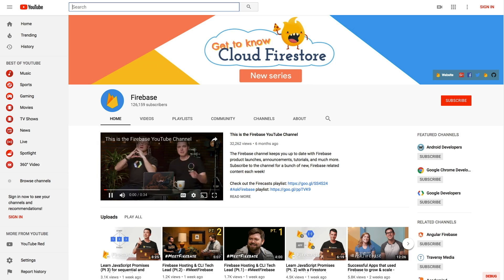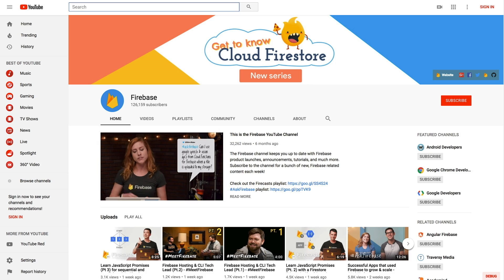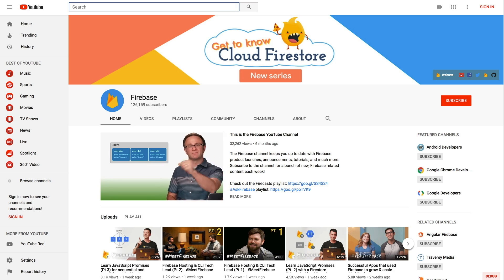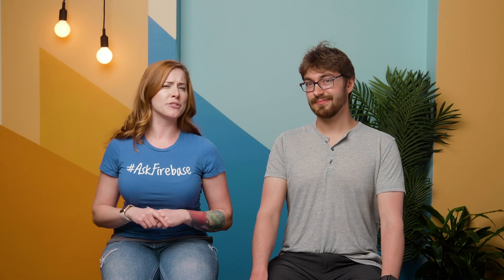Dialog customization, debugging, In-app messaging, & more!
We are back with another episode of AskFirebase! Today, we have our amazing host Jen Person, teaming up with Google Software Engineer Jason Heron to answer all your burning Firebase questions!

1:15 “AskFirebase Is there any configuration that can be done to get the image dialog to fill the whole screen?“
2:47 Problem with displayMessage() callback
4:32 “AskFirebase Is there any option to send In-app messages whenever we want?”